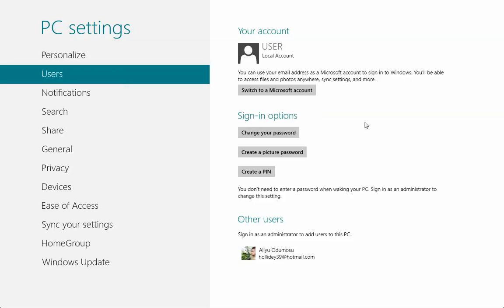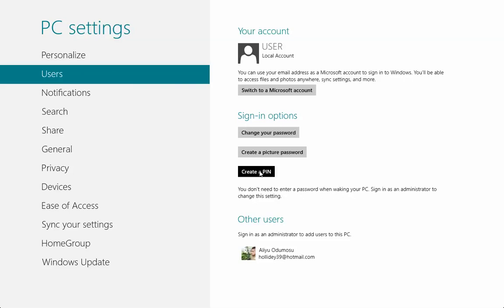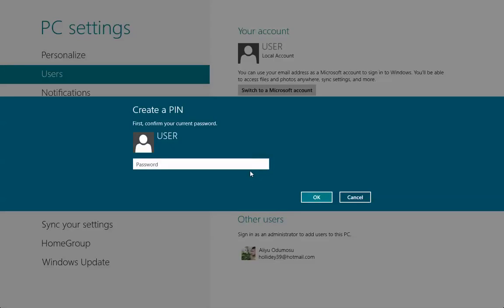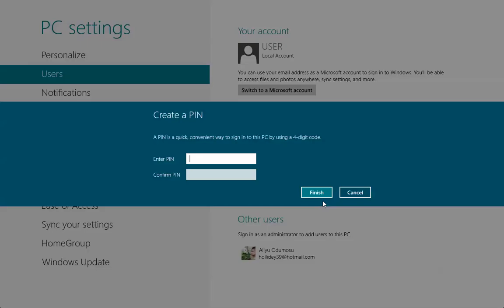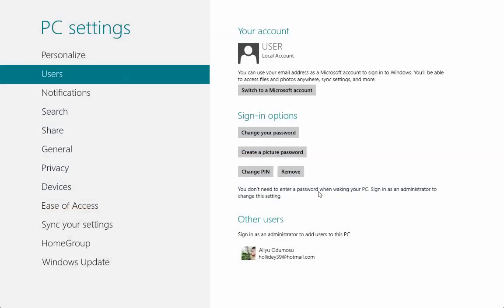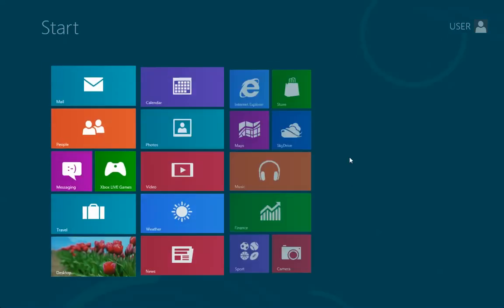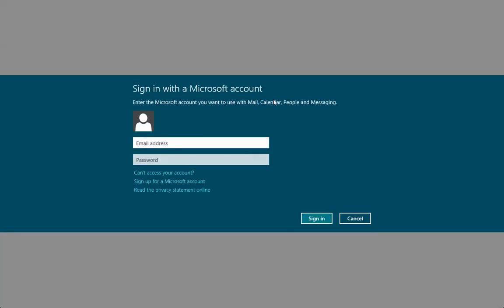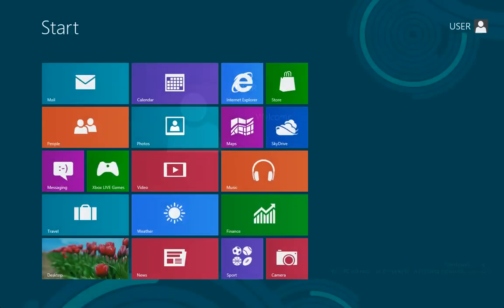100 Windows 8 Tips and Tricks 46 How To Enable PIN Authentication